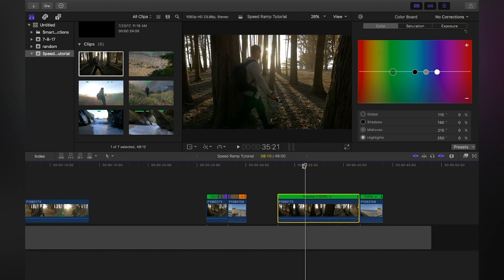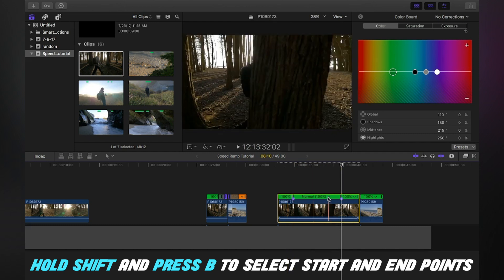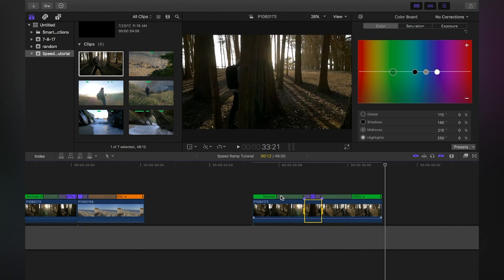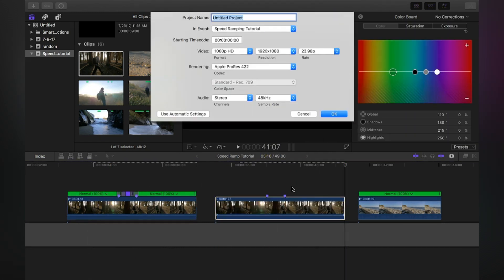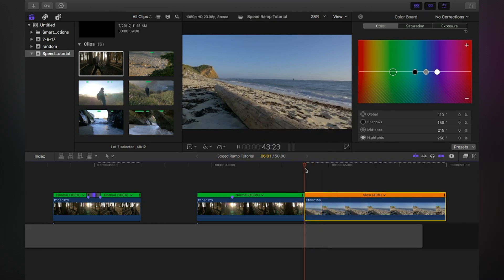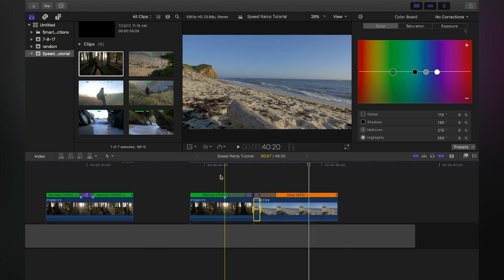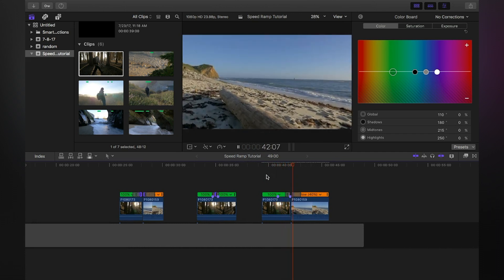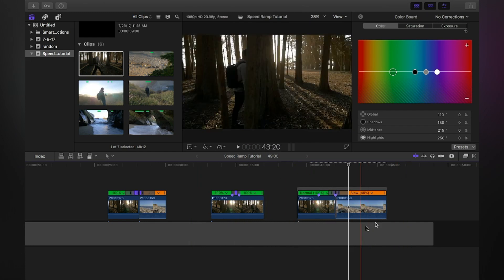Speed Ramping in Final Cut Pro X - Video Editing Tutorial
Learn how to us speed ramp or speed up your footage. Speed ramping is an effective way to keep your viewers engaged with your content. In final cut pro x, we go over how to speed ramp within one clip as well as how to use speed ramping as a transition between clips.